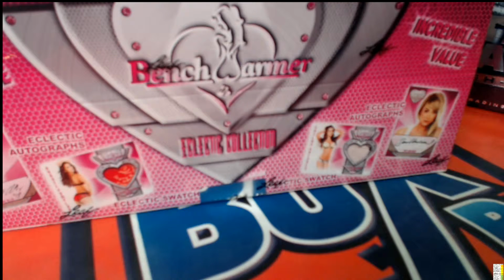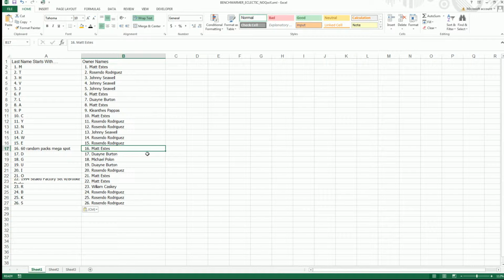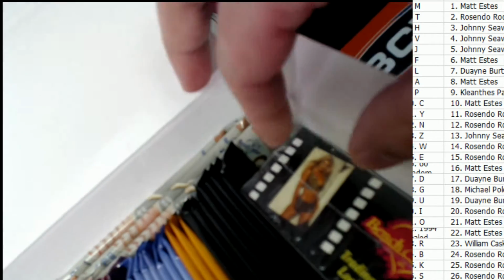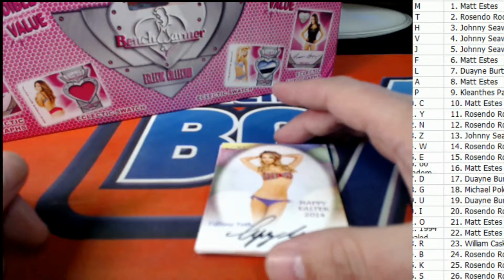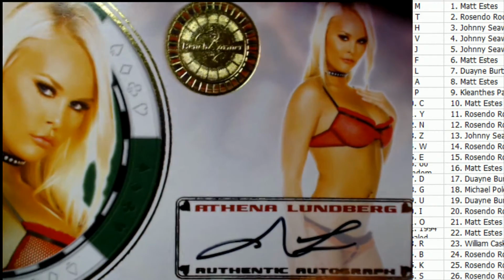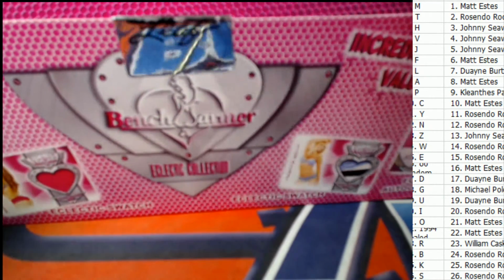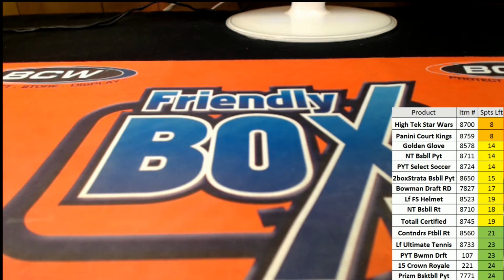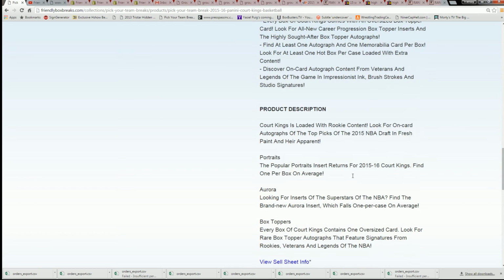2014 Benchwarmer Eclectic ID 7715B